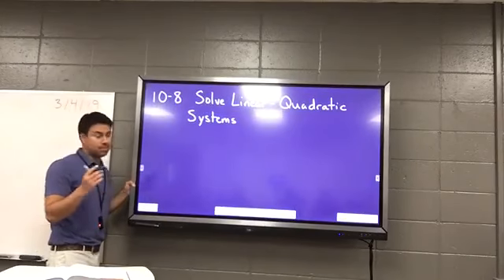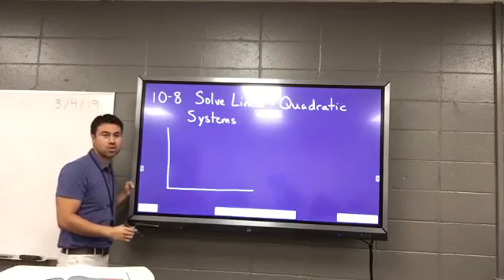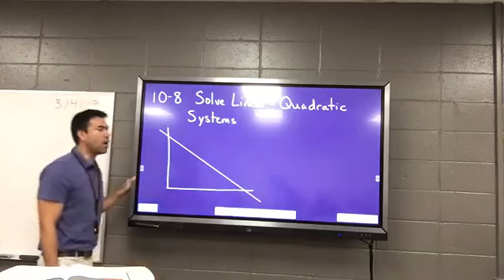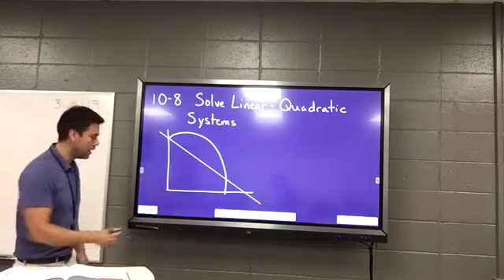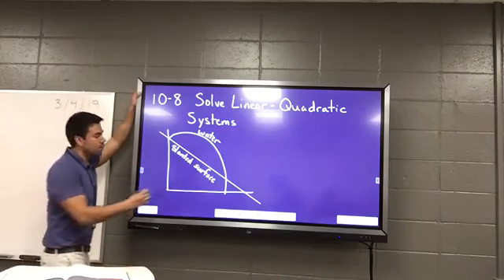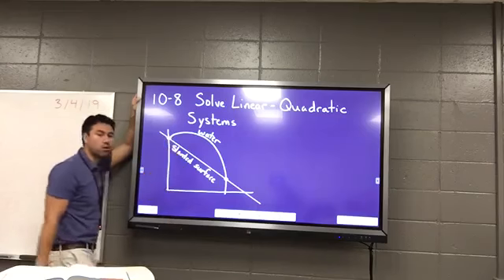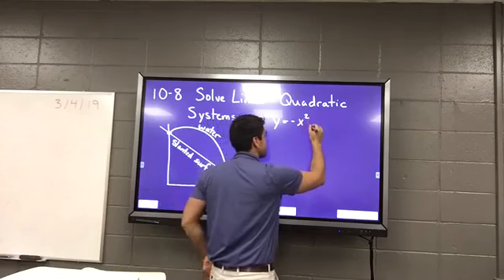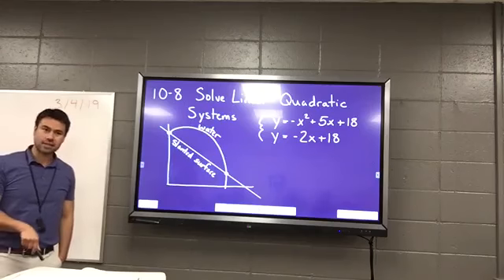Algebra 1 Honors (Lesson 10-8A)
Solve Linear-Quadratic Systems